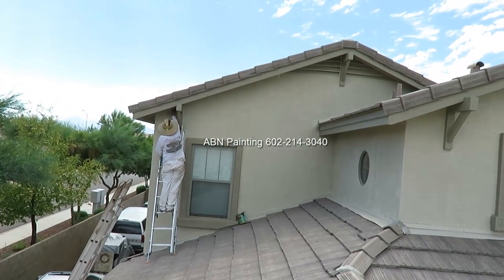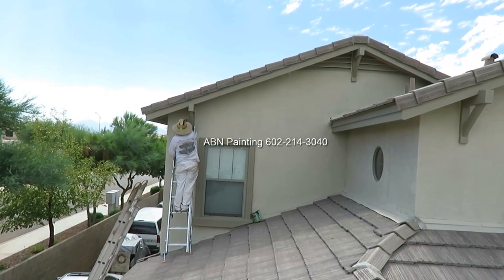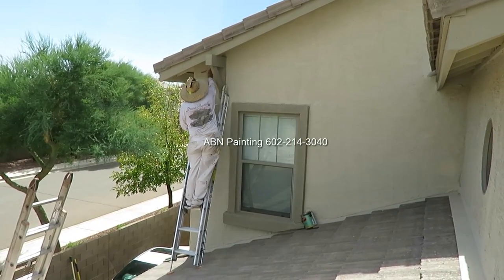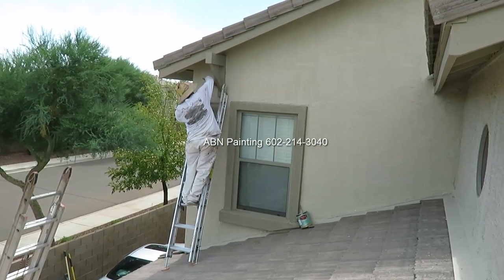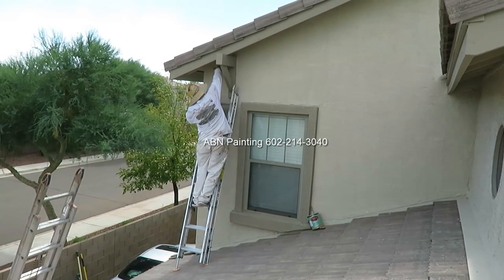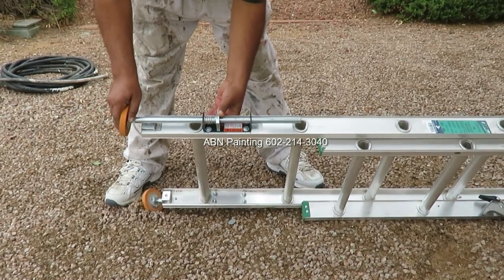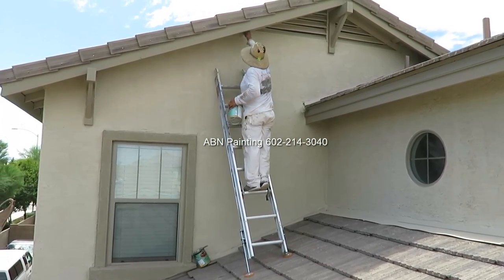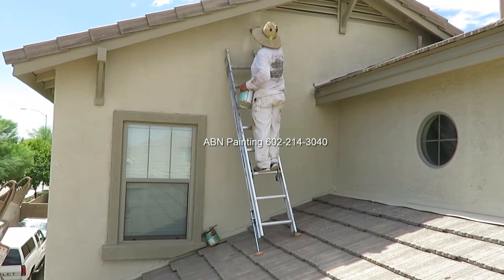Painting second level of a two story house exterior.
Ladder levelers that help us reach the highest sections while painting the exterior of the second level of any two story house.